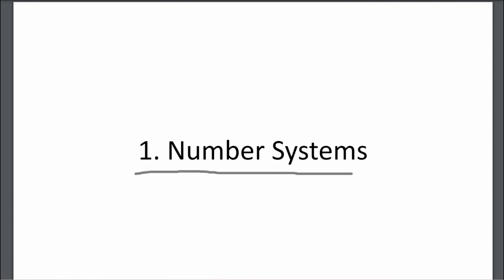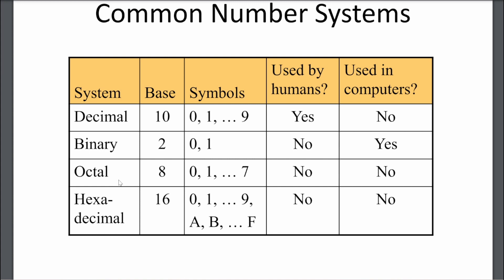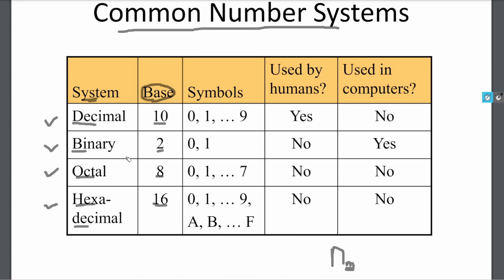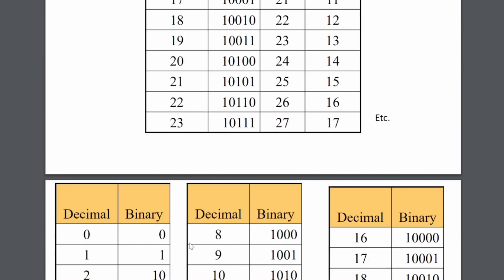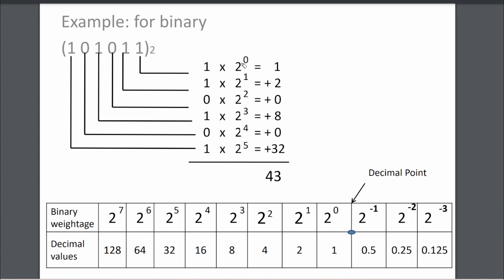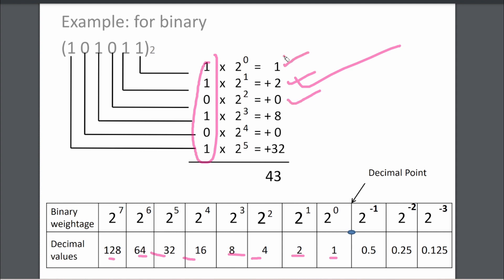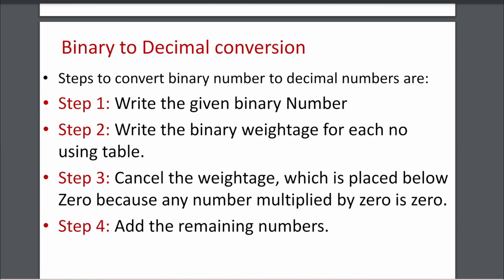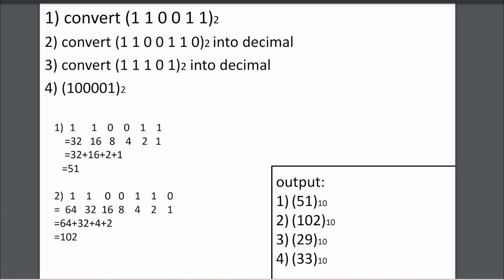Number Systems -1 | CS-1 | Class 11th Computer Science Maharashtra board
Here you will be getting all the necessary notes.

✅COMPUTER SCIENCE -1 (CS-1)

✅COMPUTER SCIENCE -2 (CS-2)

✅ COMPUTER SCIENCE -2 (C.S-2)